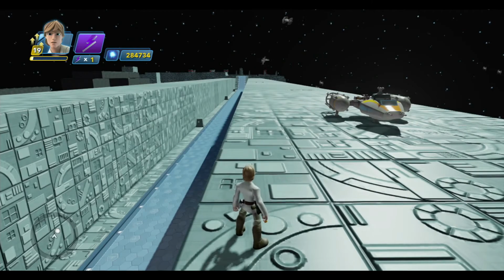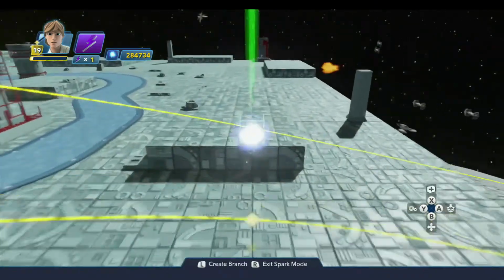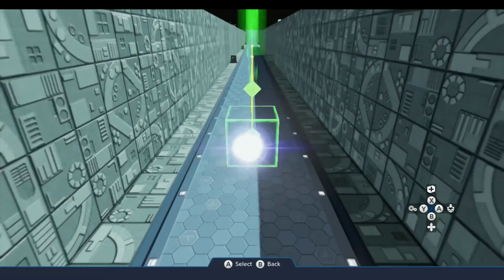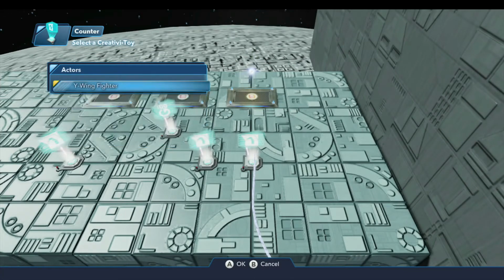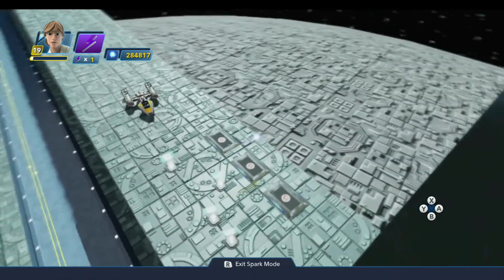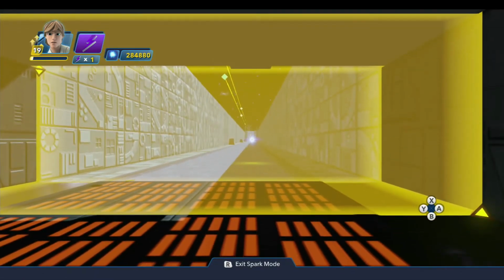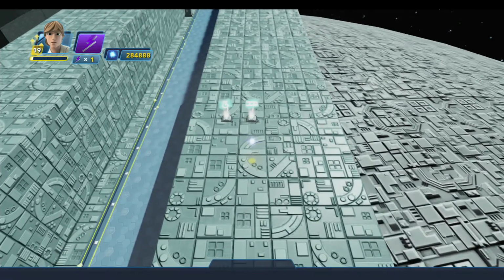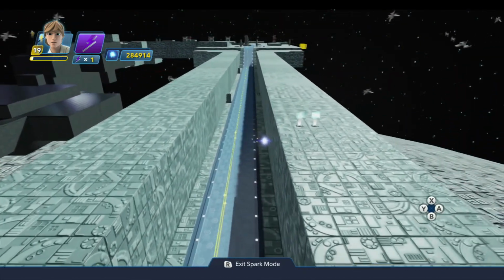Toy Box Racing #30 - Death Star Trench - Disney Infinity 3.0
Today I'm hooking up the logic for the fighters and the turrets in the Death Star trench.